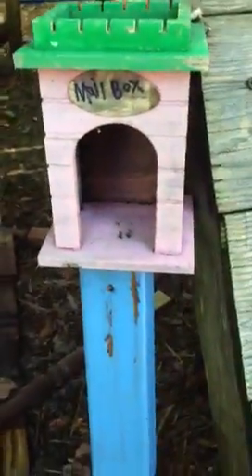our tree house easy build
You can try our idea hope you do